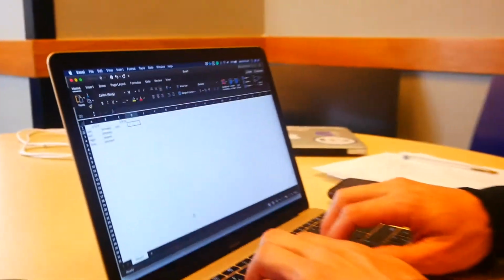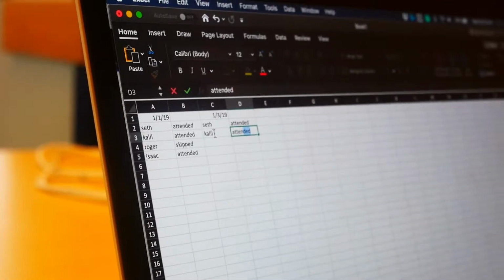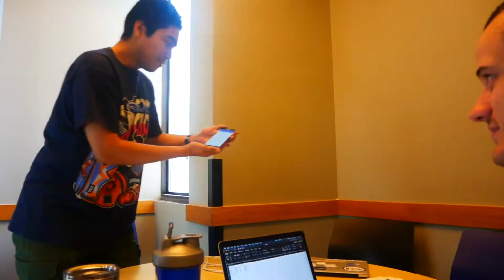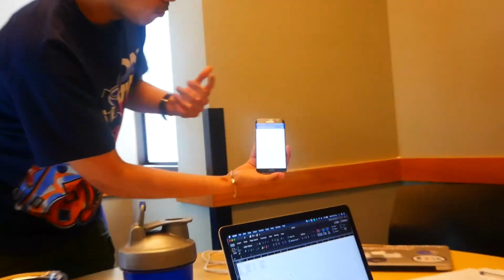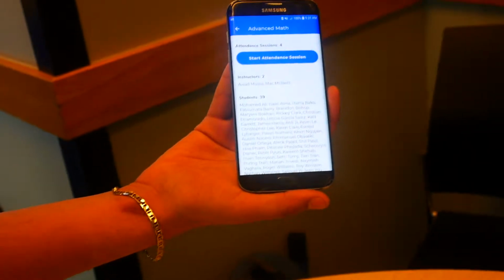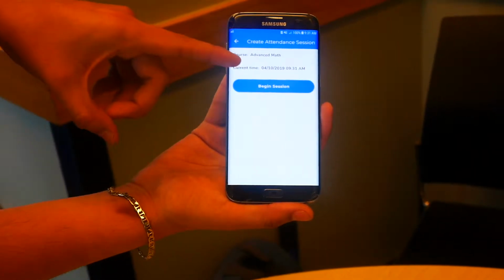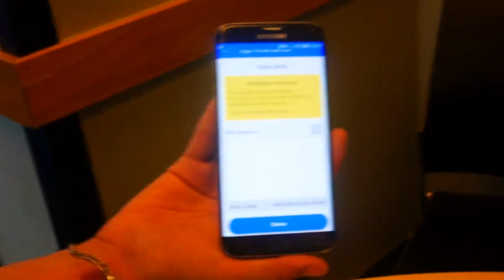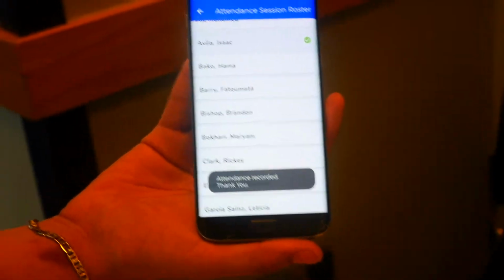RISKK - Tablet-Based Attendance System